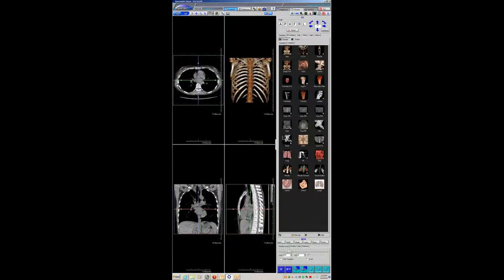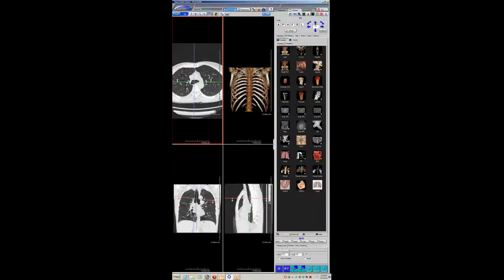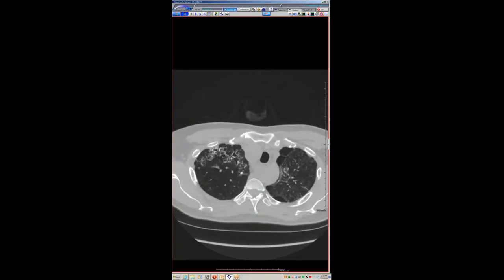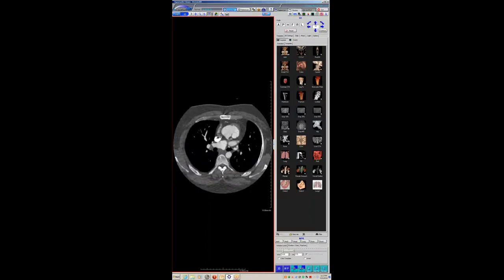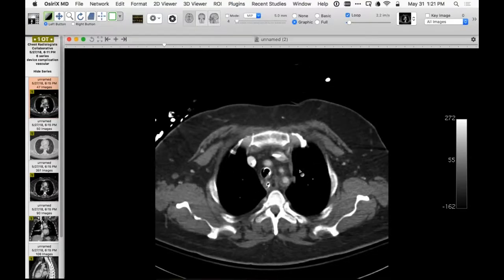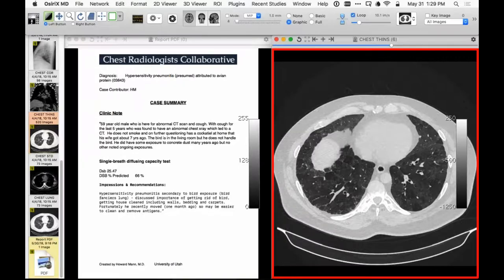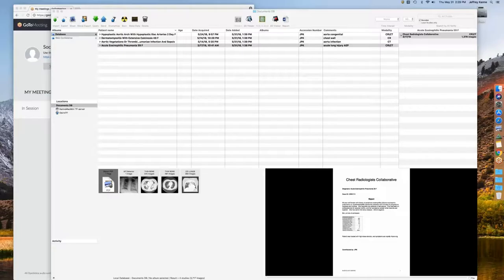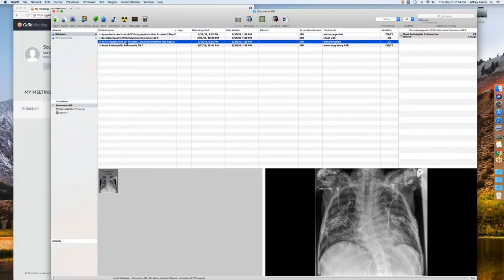STR Cardiothoracic Case Webinar 5/31/2018